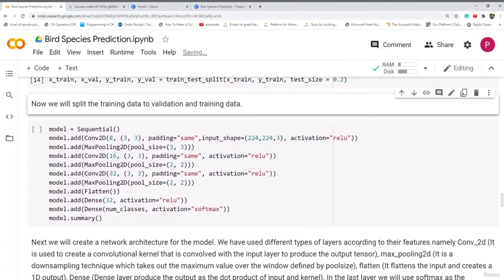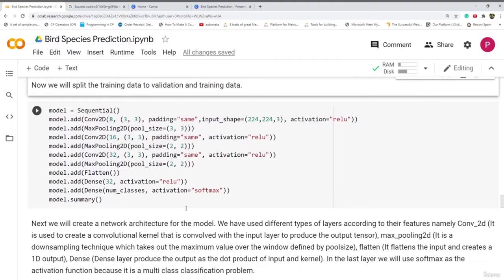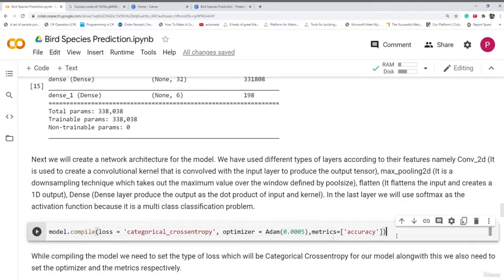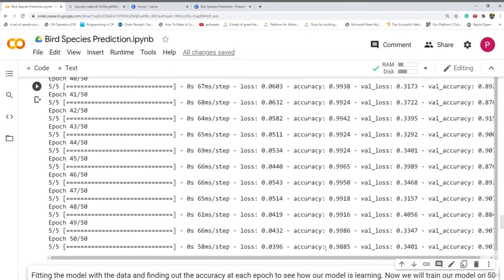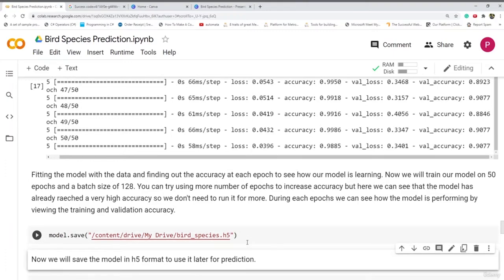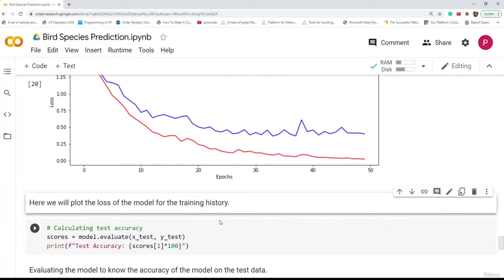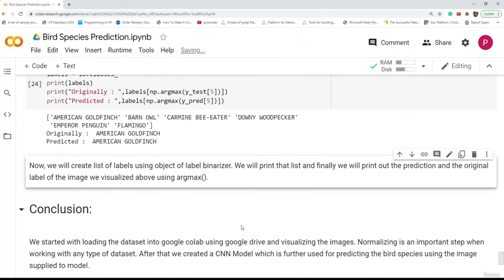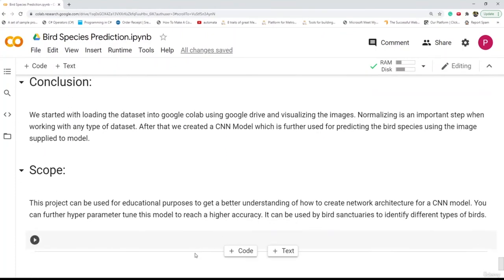4 Creating ML Model